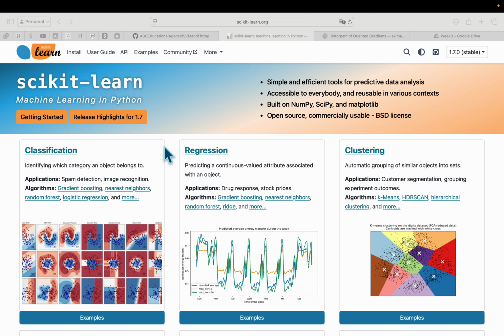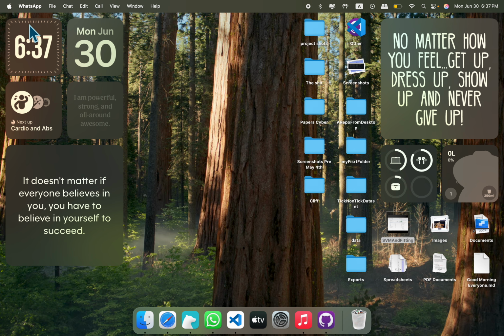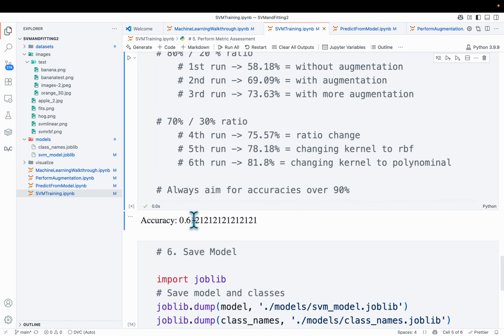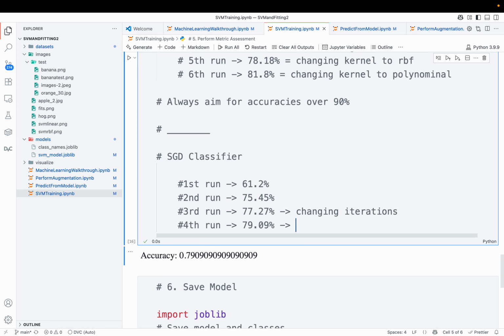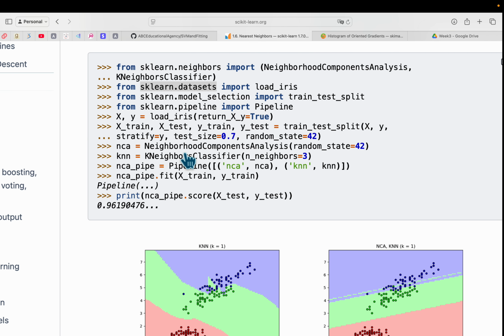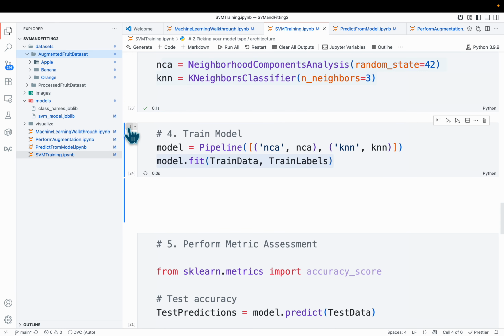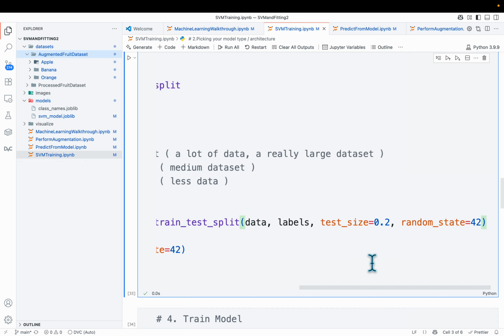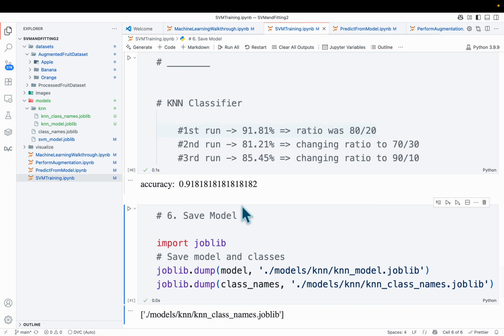Part 3: Machine Learning Classifiers: SGD and KNN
In this video, we will demonstrate how to use SVM for classifying images.